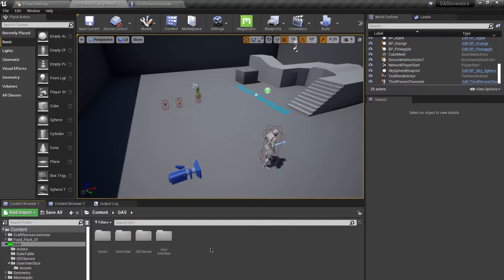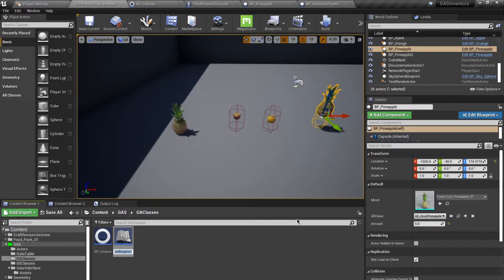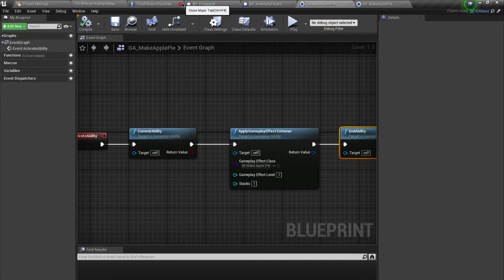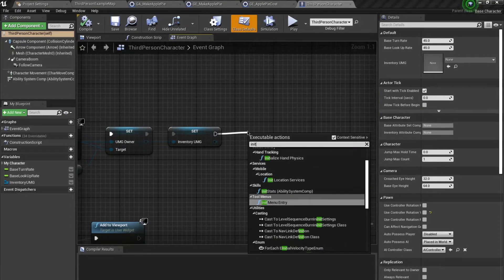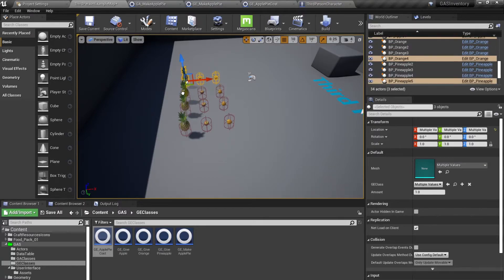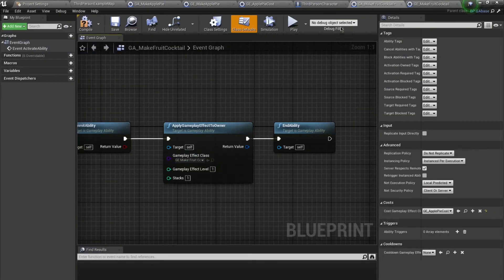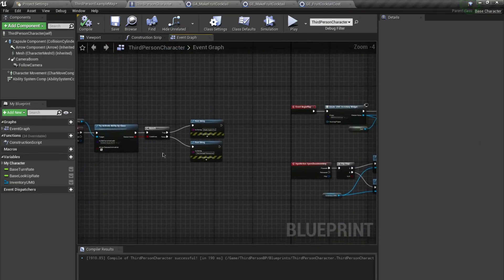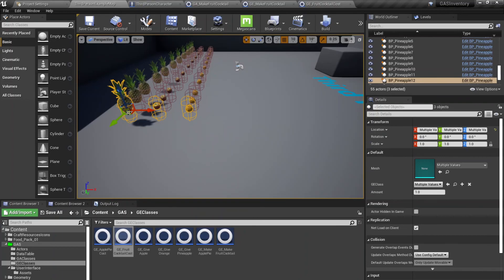UE4 Inventory and Crafting using Gameplay Abilities - Pt 3 - Crafting using GA Classes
In this tutorial set, I will show you how you can use Unreal's Gameplay Ability System to create an Inventory and Crafting mechanics for your game. The complete project is provided so you can learn and extend upon it further, just remember to add Food Pack 01 from marketplace (it's free).

In this video I will show you how make Crafting for your game using Gameplay Ability Classes. We create two abilities classes that act as recipes for Crafting Items. We define cost classes for theses recipes that verify and deduct required inventory items.